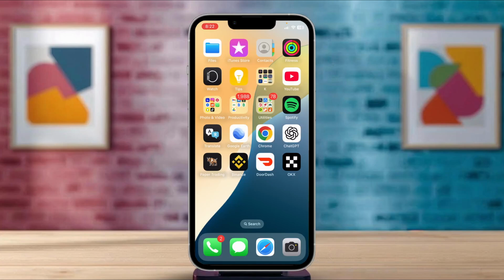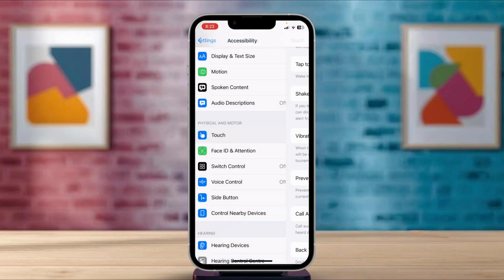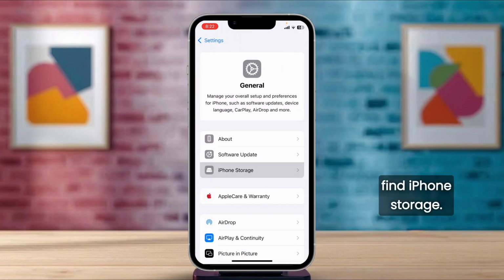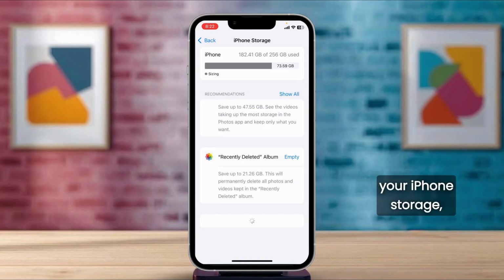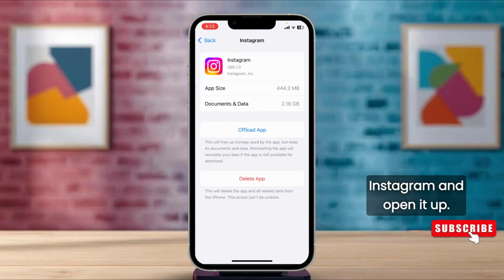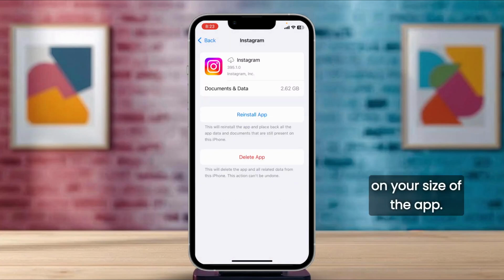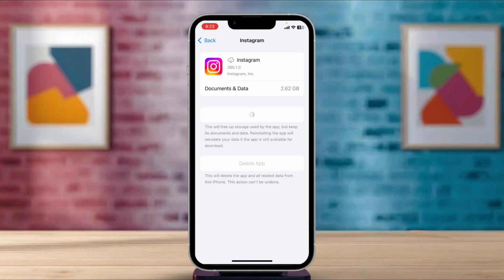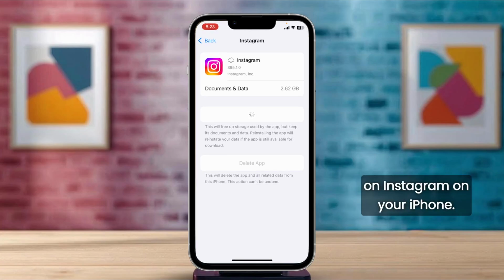How to Clear Cache on Instagram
Want to clear cache on Instagram to free up space and improve app performance? This video will guide you through the steps on how to clear cache on Instagram quickly and easily. Whether you're asking, "How do I clear Instagram cache?" or need help with clearing temporary files to speed up the app, this tutorial has you covered. Learn the steps to remove cache and enjoy a smoother Instagram experience. Watch now to see how you can clear cache on Instagram today!

Timestamps:
00:00 How to Clear Cache on Instagram
00:10 How Do I Clear Instagram Cache?